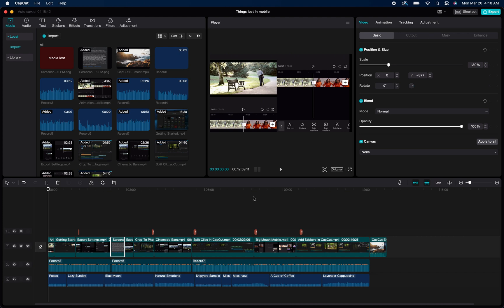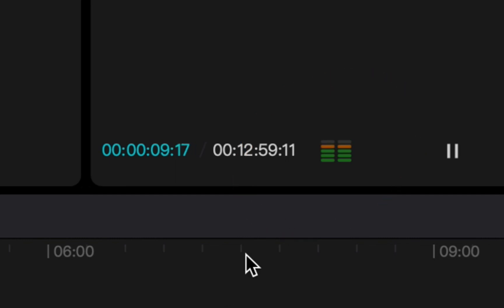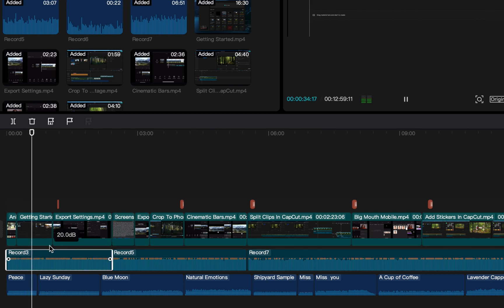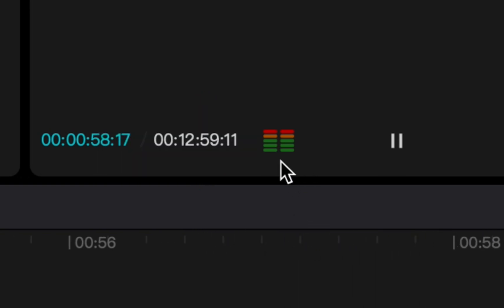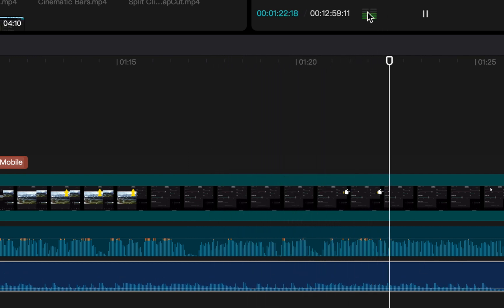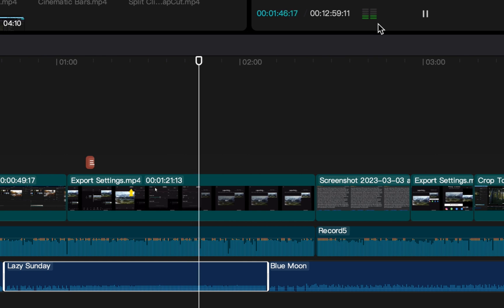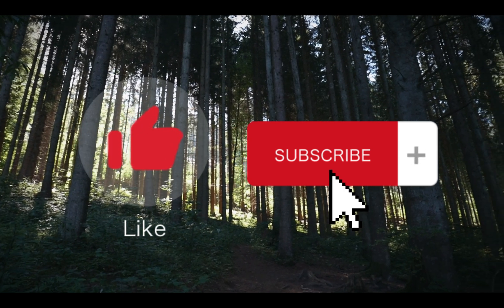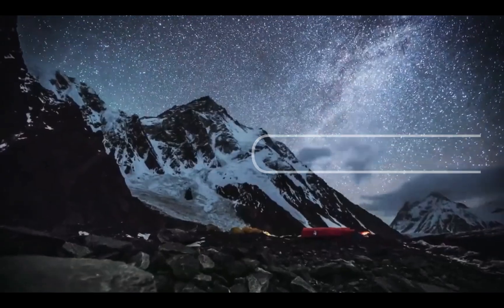This Will RUIN Your CapCut Project If Not Checked | Mac & PC | Quick & Easy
CapCut audio tutorial 2023. An important lesson for Harsh Audio in our CapCut tutorial 2023 series. How to fix bad audio in CapCut